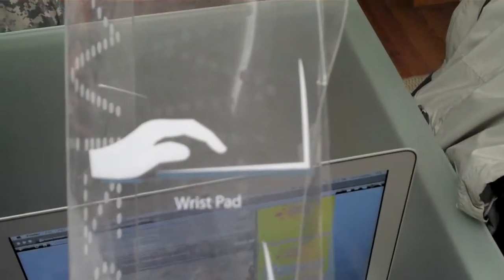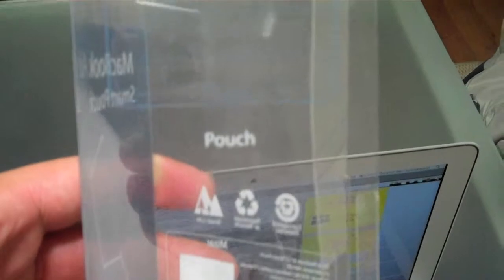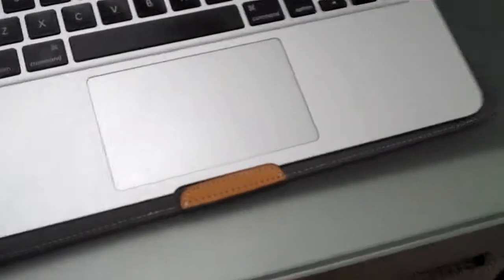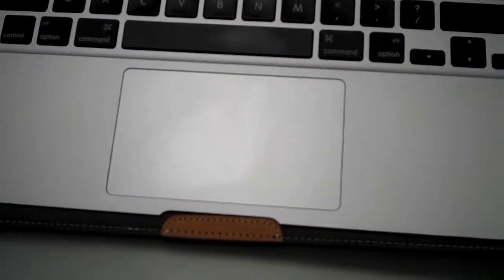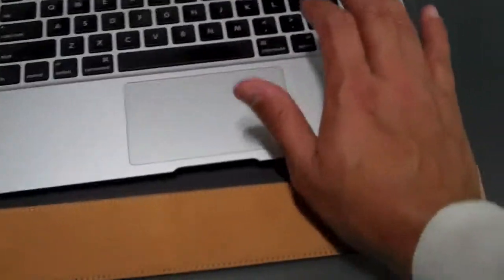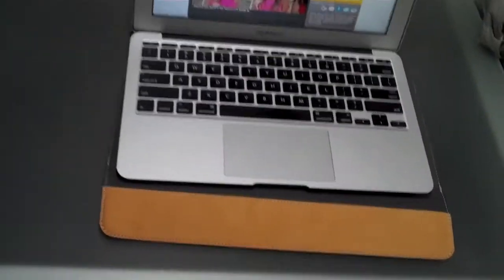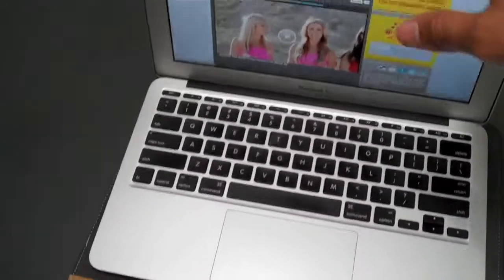Mizar Macbook Air smart pouch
Mizar Macbook Air case